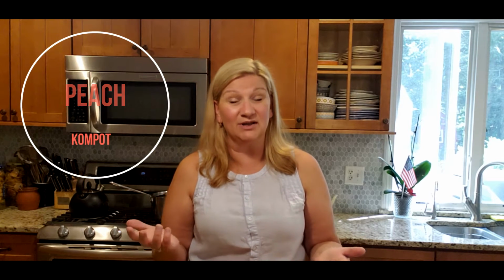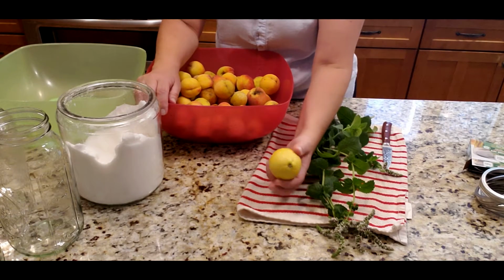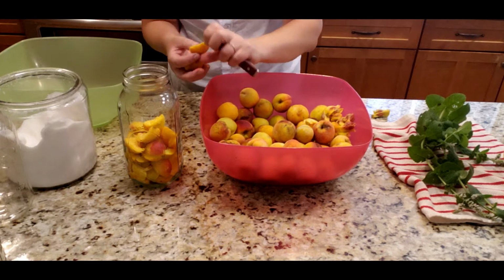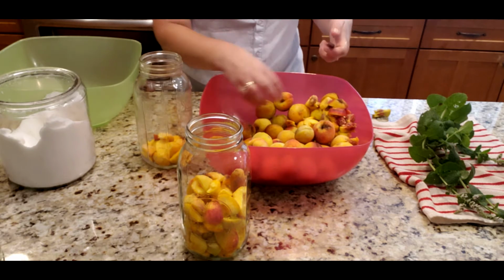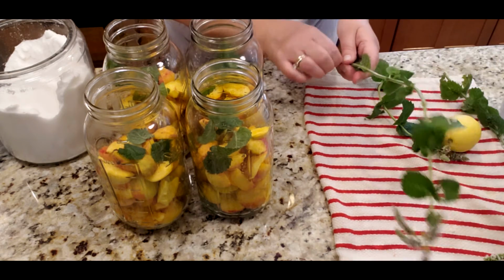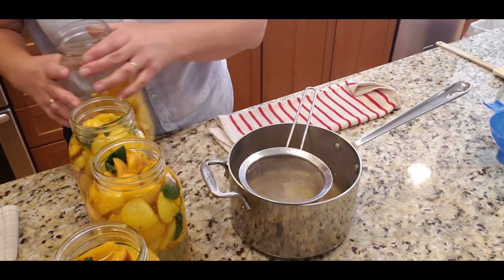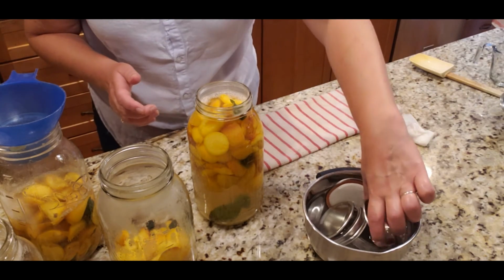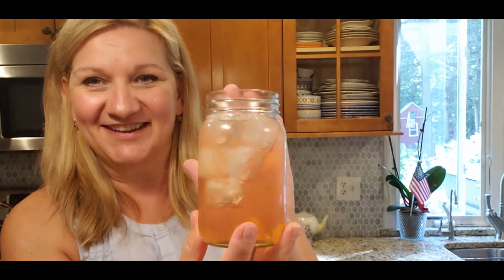Peach Kompot-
Kompot is a Russian name of a juice drink, something similar to fruit punch, but without all of the chemicals. Kompot is a favorite on any table, from breakfast to dinner, adults and kids love it! It can nbe made with any fruit or berry. It can be a combination of different fruit and berries.